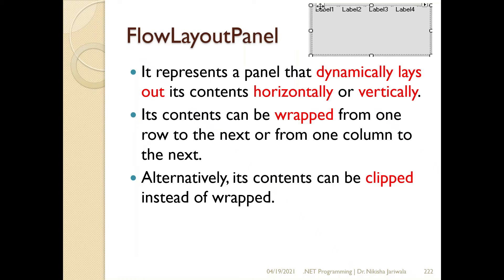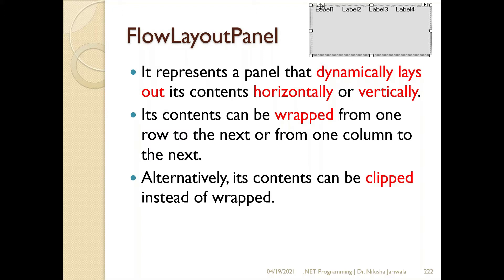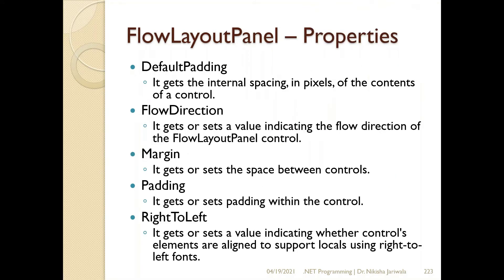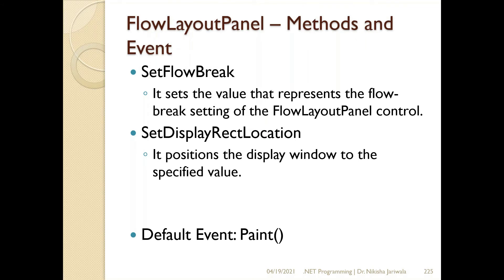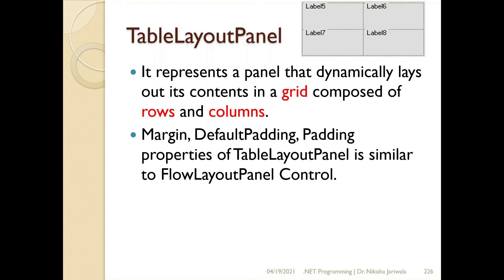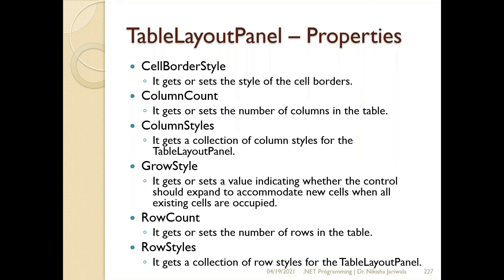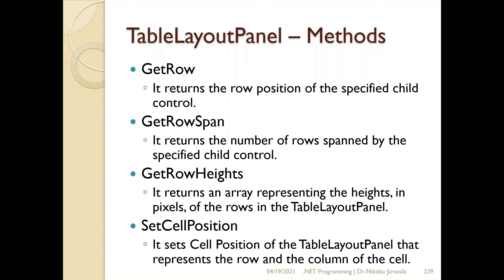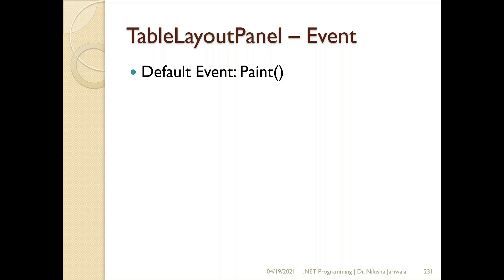VB.NET Lecture 55(Part 2)- FlowLayoutPanel | TableLayoutPanel | Properties | Methods | Event | Hindi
within this lecture I have discuss FlowLayoutPanel and TableLayoutPanel Controls of Container Controls of Unit 3.